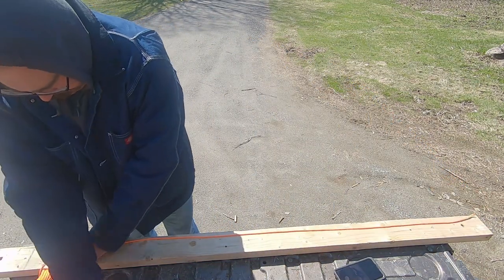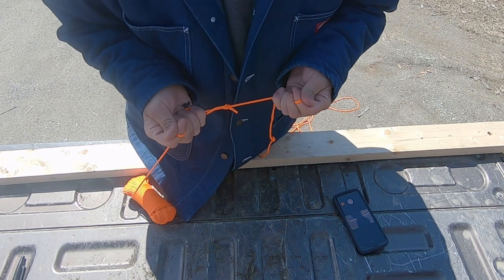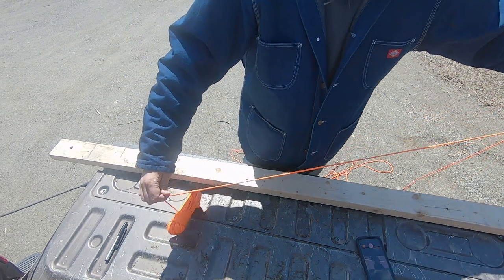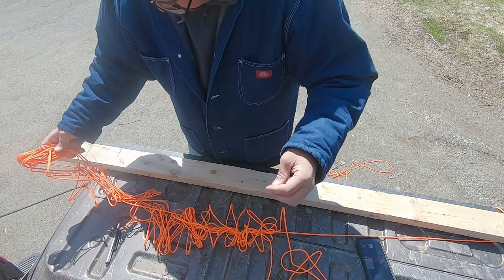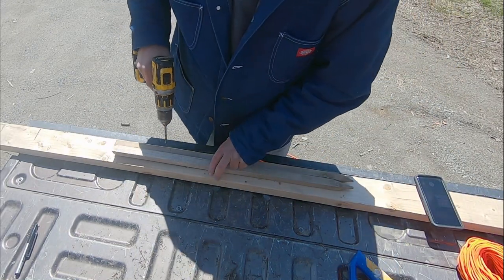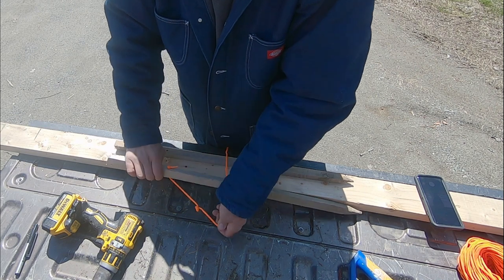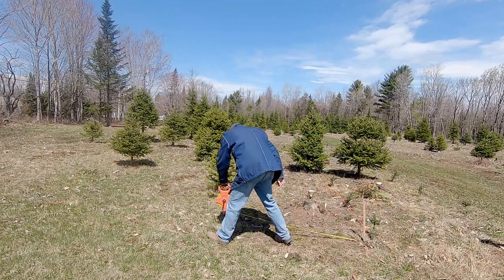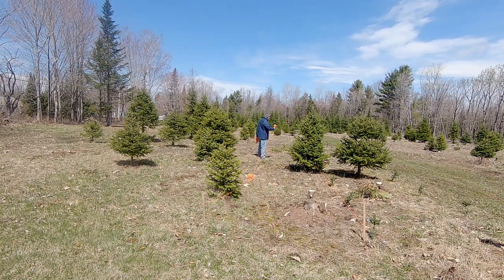More Planting! | Bracted Balsam Fir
In the episode we get the planting done!  It's a big push, and it took a few days, but we have 1000 Firs in the Ground!

Quinn's Tree Farm is a small Choose and Cut Christmas Tree Farm in Central Maine.  We offer Choose and Cut Balsam Fir Christmas Trees on 3 acres of fields.  Wew are working toward expansion, planting new trees and clearing out old ones.  This is our journey.